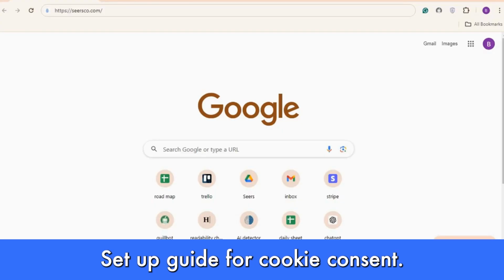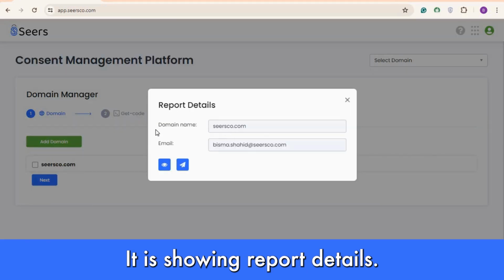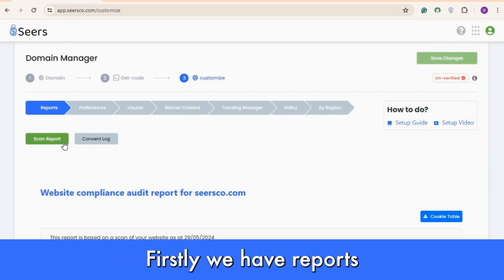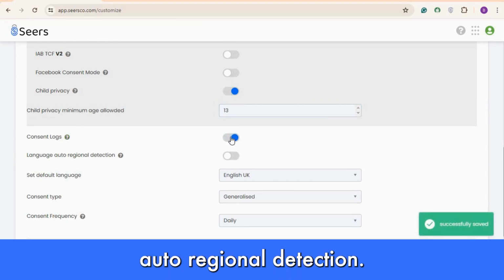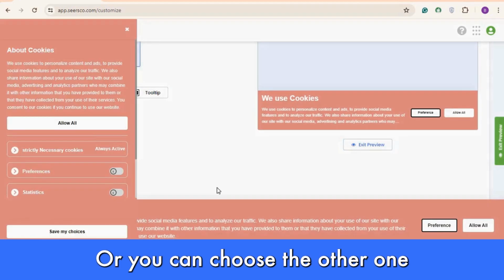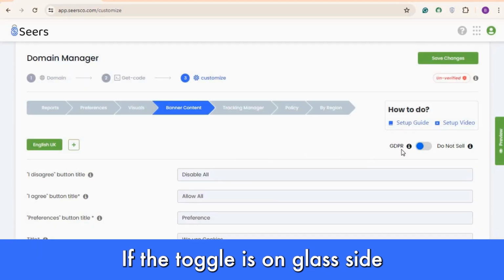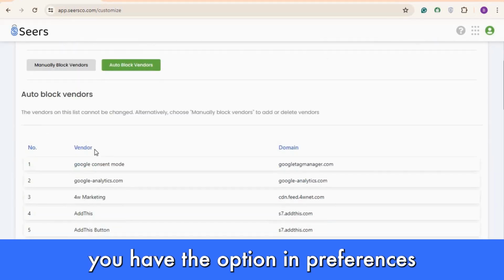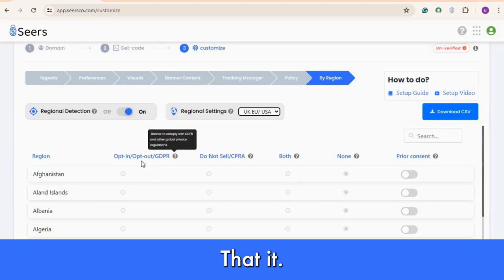Seers setup guide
A detailed Seers setup guide to seamlessly installation of banner on your website.